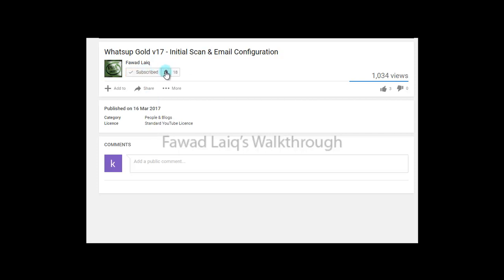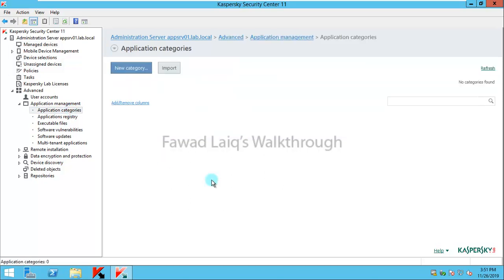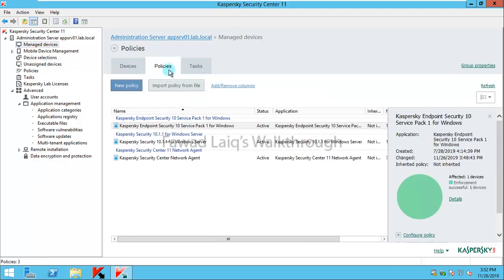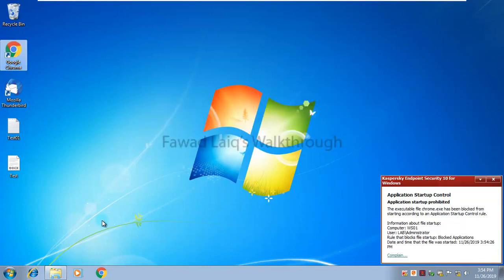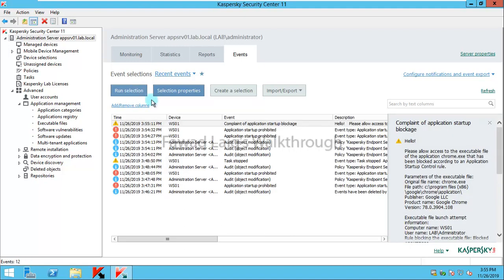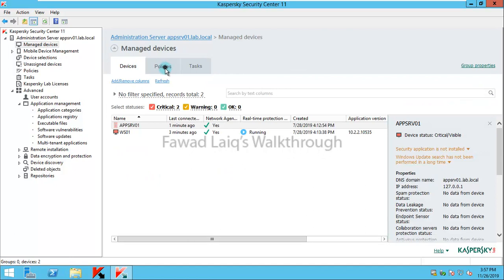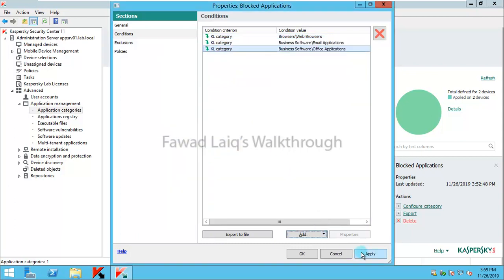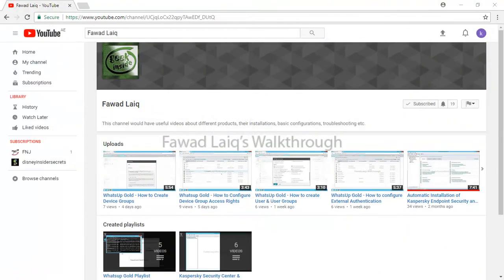Kaspersky - How to Block Applications Using Kaspersky Application Startup Control - (Step by step)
In this video, I have explained the Application Startup Control of Kaspersky Endpoint Security. This feature is really helpful if you would like to control application usage in an organization. This would allow organization to block unauthorized software usage.

Kaspersky Endpoint Security gives you capability to block whatever applications you would want to and allow what is required for users to be used.